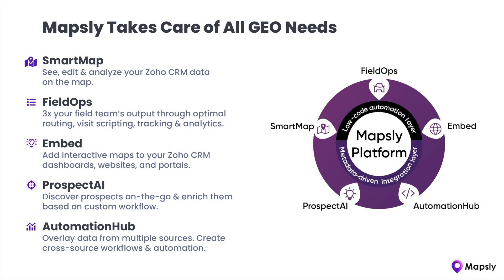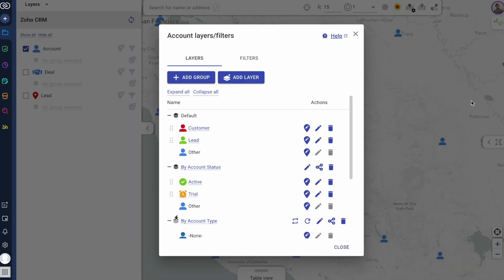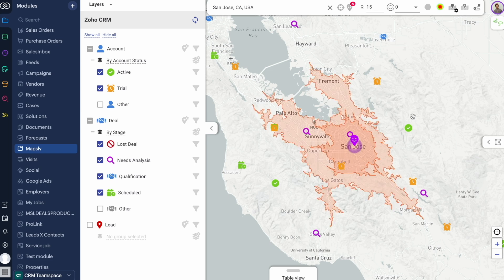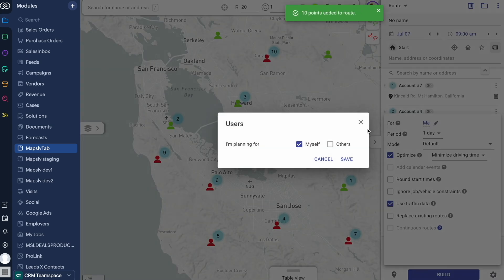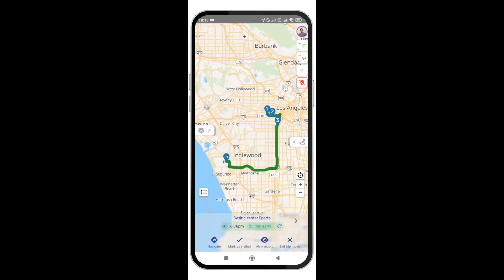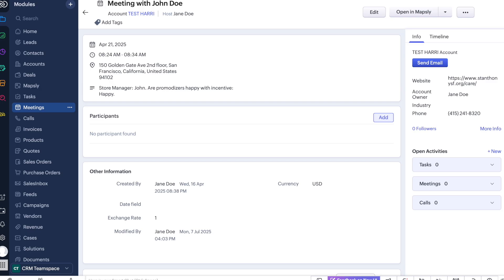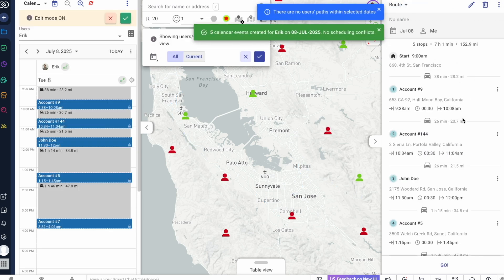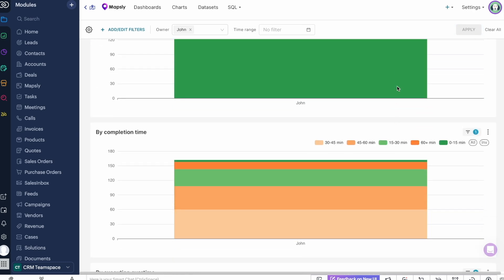Mapsly for Zoho CRM: Geo Analysis, Routing & Automation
Mapsly boosts the productivity of outside sales and service teams by transforming how they operate—enabling them to sell more and offer higher-quality service at significantly lower operational costs.

With Mapsly’s real-time integration with Zoho CRM you can:

📍 Visualize contacts, companies, deals or any custom Zoho CRM object on interactive maps
🎨 Color-code records as multiple layers and switch between layer groups
🗺️ Build optimized routes for your field reps with live & historic traffic data
🏘️ Draw & auto-assign territories and save assignments back to Zoho CRM
📐 Filter records by distance and proximity in seconds
🤖 Automate complex workflows with low-code buttons, forms & webhooks
📊 Dive deep with built-in analytics, heatmaps and advanced geo-filters

Whether you’re planning daily visits, setting up geo-targeted campaigns, or managing service fleets, this video walks through the key Mapsly features that supercharge Zoho CRM for any field team.